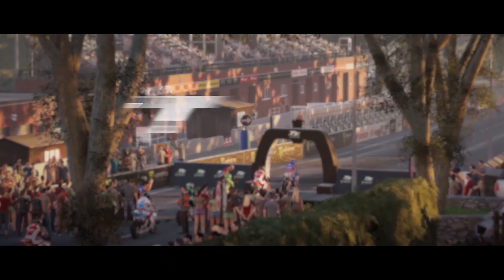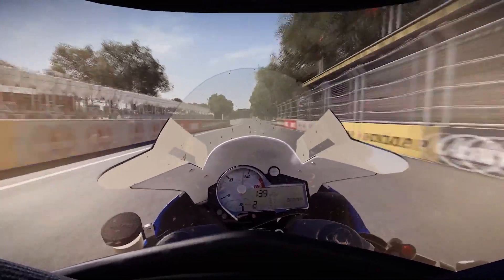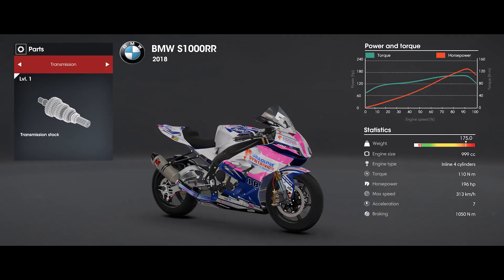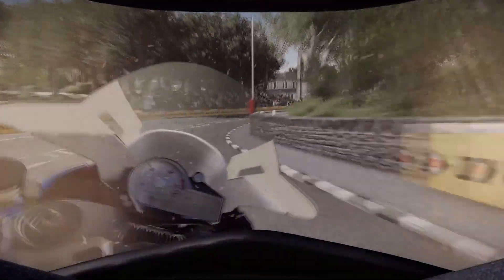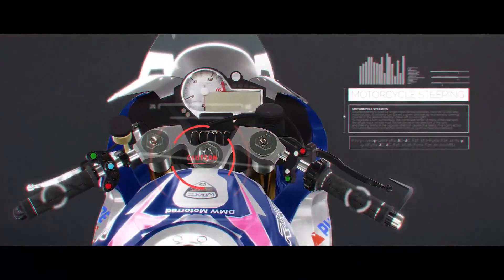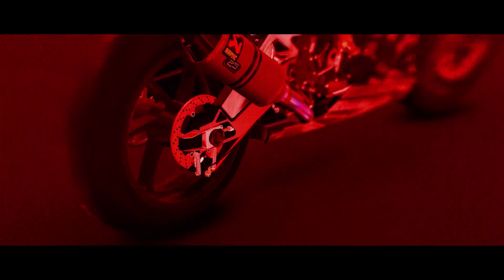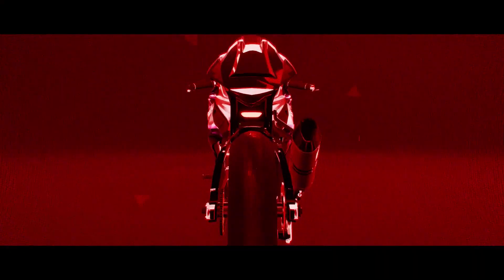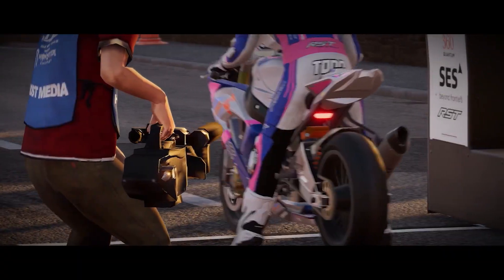Isle Of Man TT - Ride On The Edge 2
Here’s the official trailer for the brand new Isle of Man TT game! What yous think?

The first game showed good potential but just lacked a few things making it really enjoyable! I’m really hoping for a big improvement 😃

If it’s good you find plenty of content on this channel!